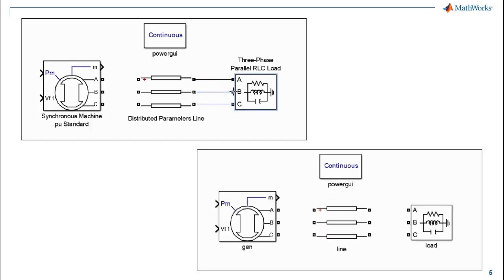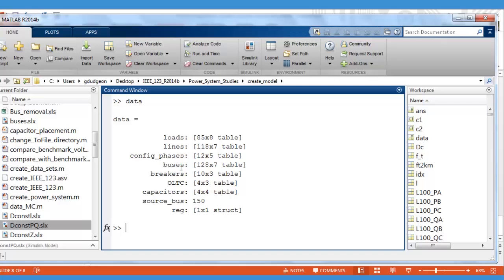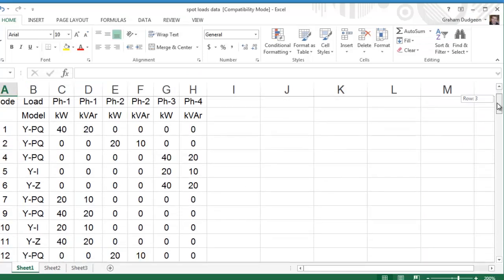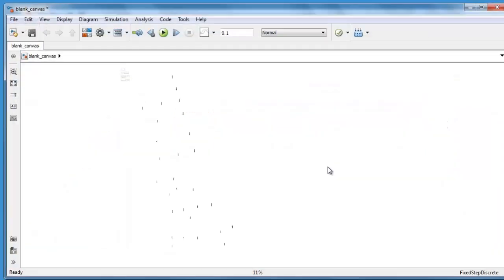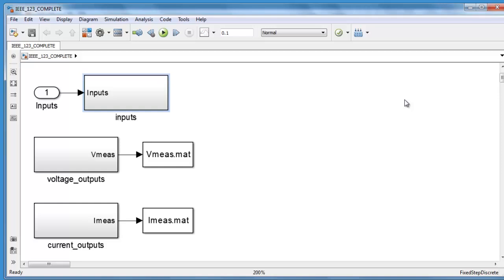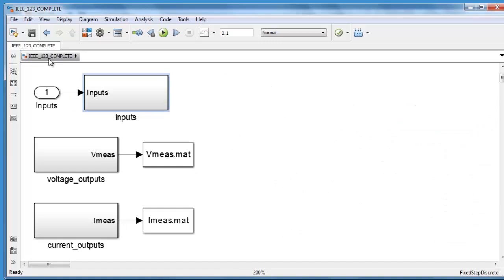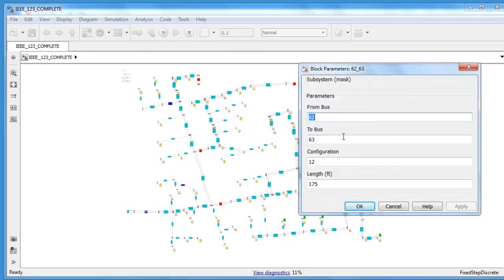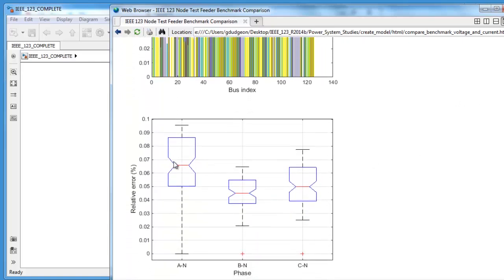Performing Power System Studies, Part 2: Building Network Models Automatically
Power system network descriptions are typically contained within Excel files, text files, databases, and other power system file formats. In this presentation, we show how MATLAB® and Simulink® tools can be used to read data from external sources, and automate the creation of power system network models. The models can be readily configured to allow playback of measured data, to run Monte-Carlo studies, and to vary the fidelity of component models.For more videos in this series,